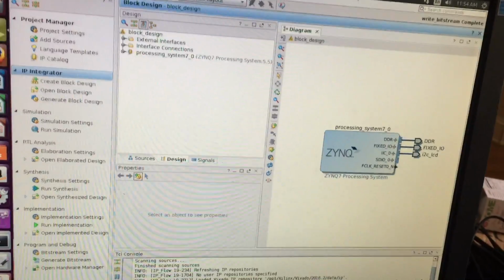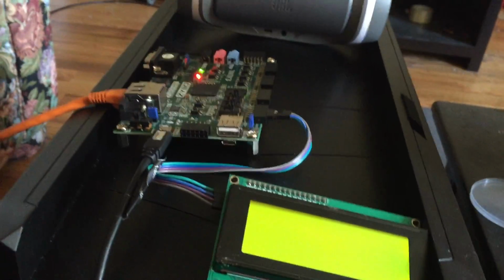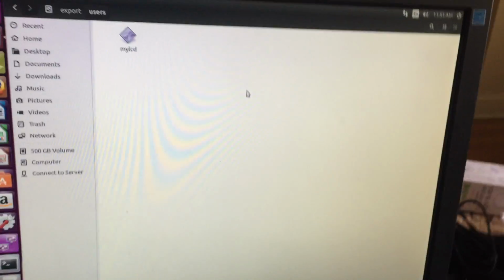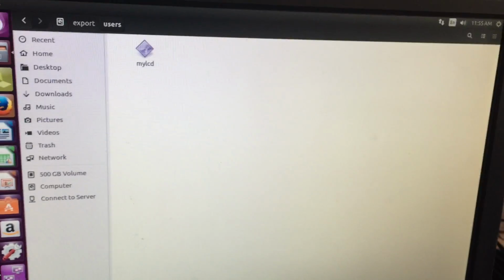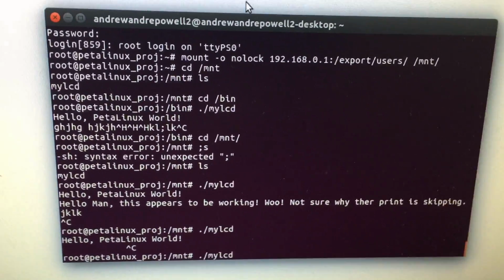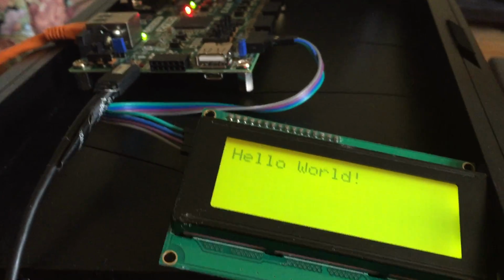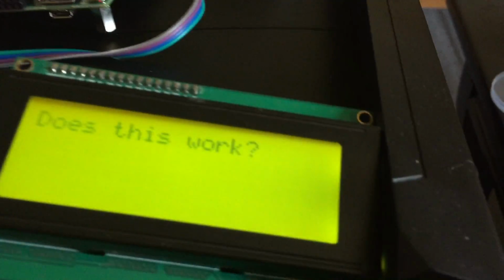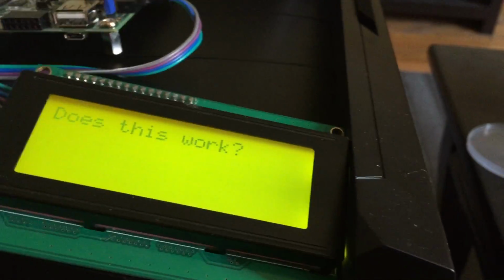PetaLinux on Zynq PS I2C Device Driver with LCD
In summary, the project allows the user to type directly to the LCD connected to one of the Zynq PS's I2C controllers. However, the goal of the project was to learn how to use the Linux I2C Device driver and NFS.